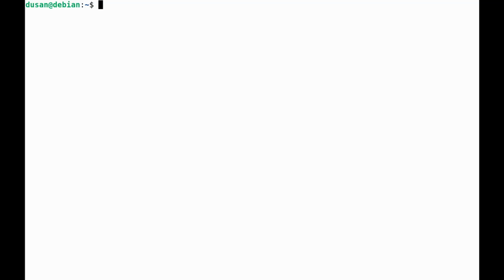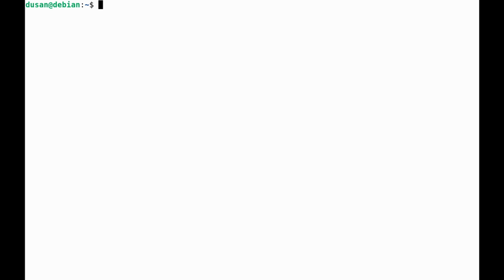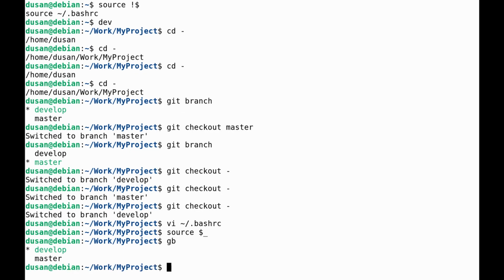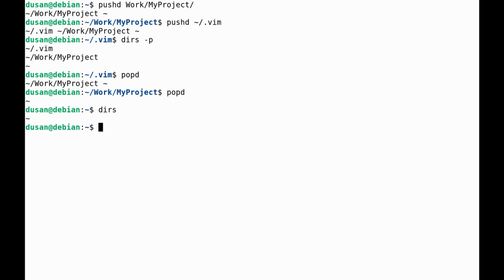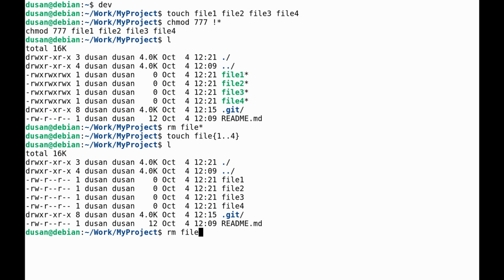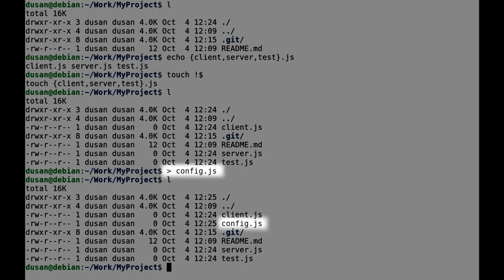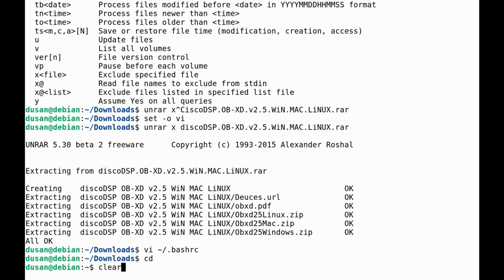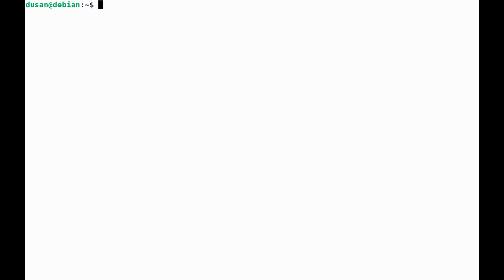PRO TERMINAL SECRETS REVEALED - How to efficiently use UNIX shells!